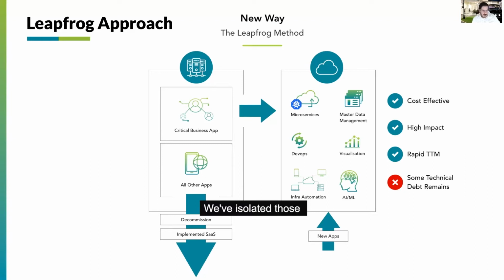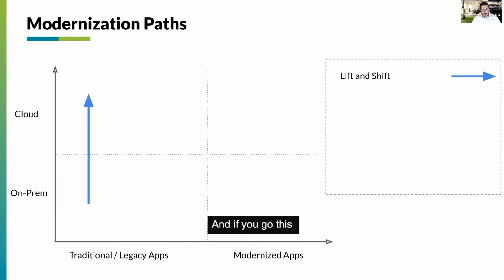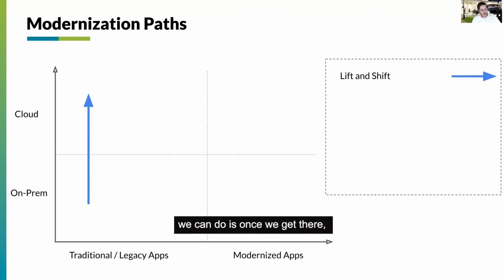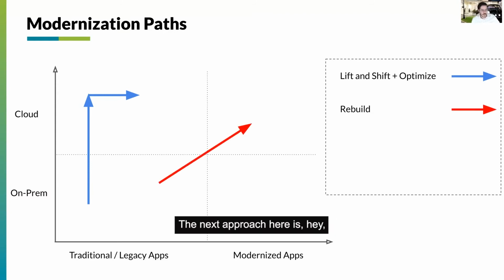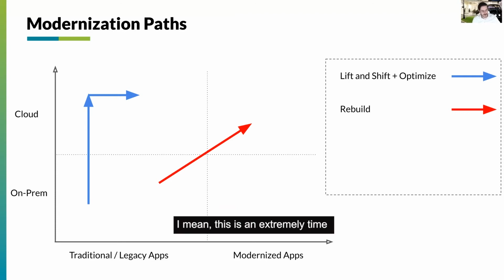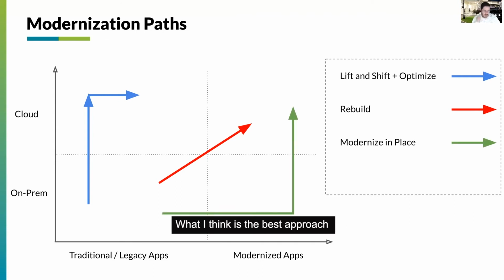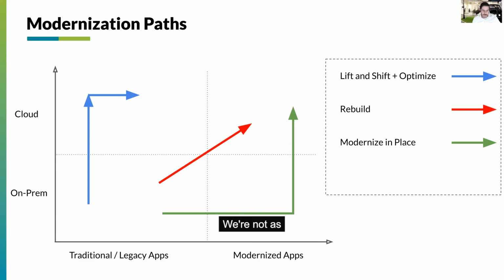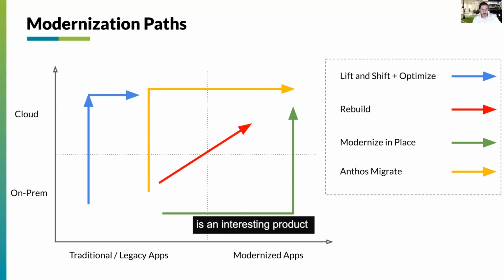Modernization Paths How to Modernize in Place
Tim Delesio, our CTO explains the best way to modernize your applications to maximize growth and efficiency.